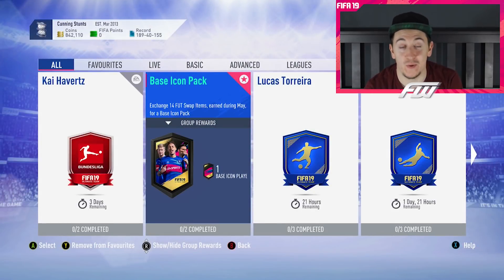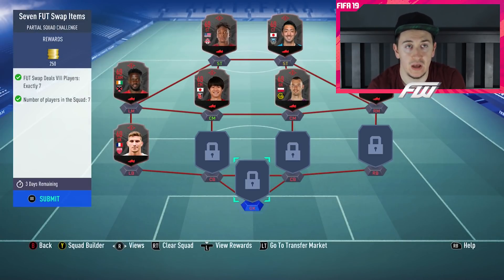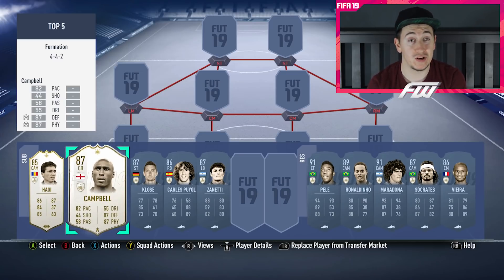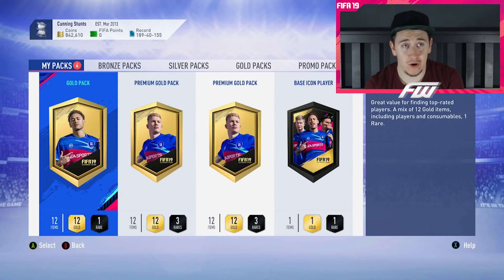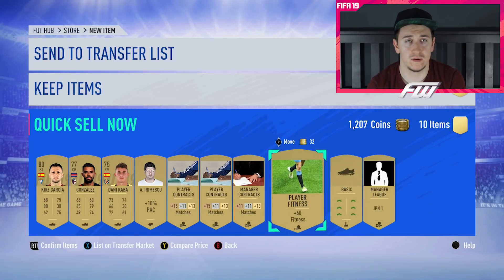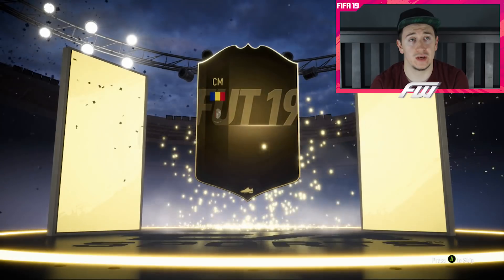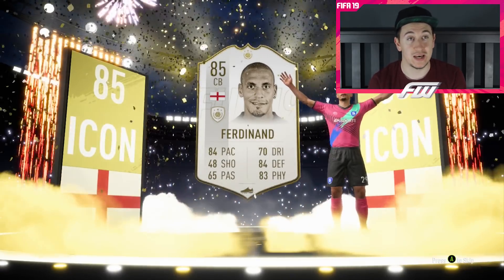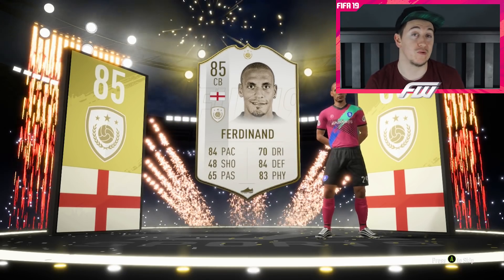FREE BASE ICON FUT Swap Rewards Pack Opening - WHO WILL WE GET THIS TIME? - FIFA 19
In today's video we'll be opening another FUT Swaps base icon pack. After grinding all month we now have all of the FUT Swap cards and will be opening the Free baby icon pack. Lets hope for something good!